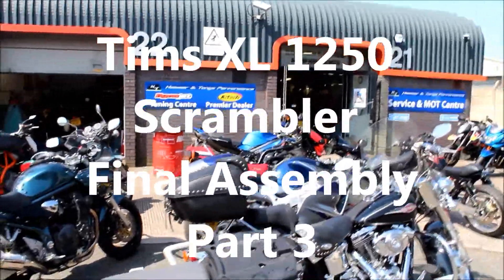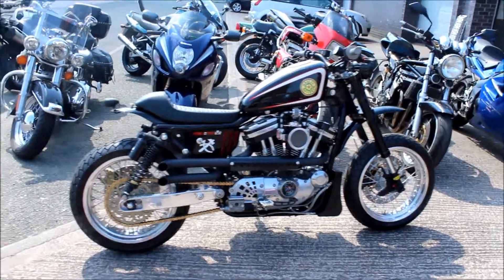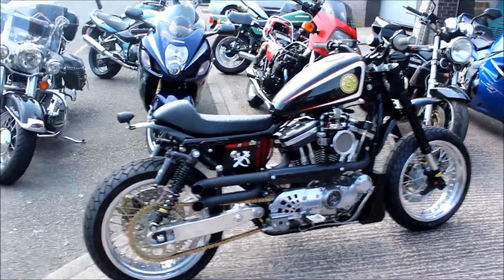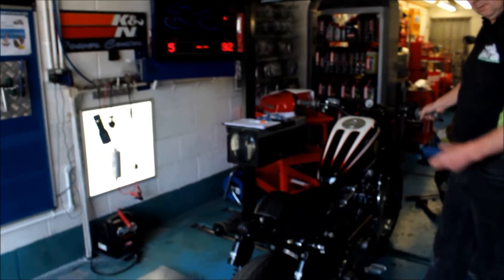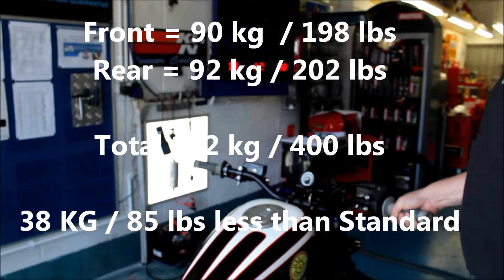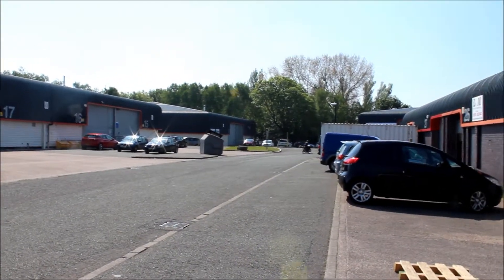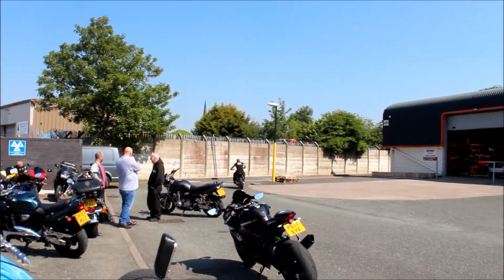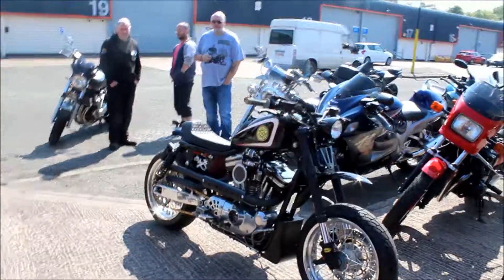Tims XL1250 Scrambler FInal Assembly - Part 3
We hear the bike running with its 1250cc Hammer Performance big bore kit, and we compare its weight alongside a near standard Sportster 883 of the same age... just how much weight has it lost ?